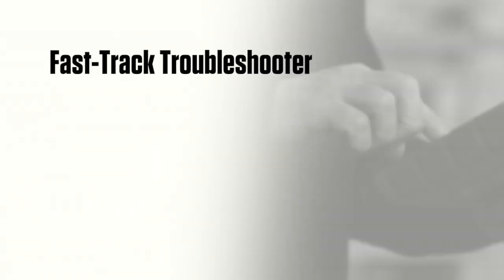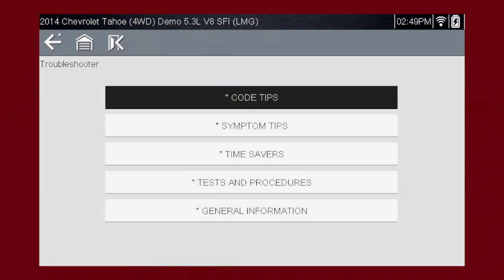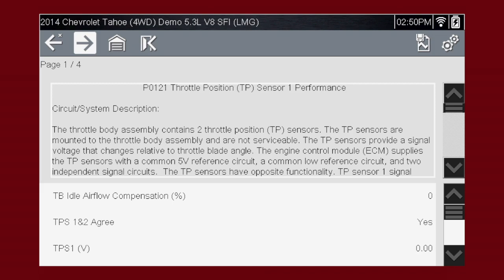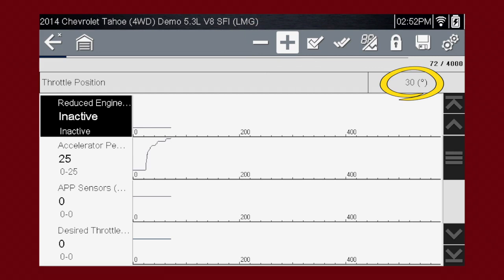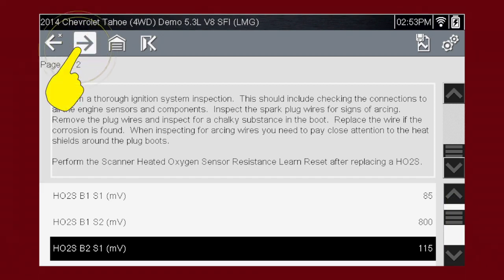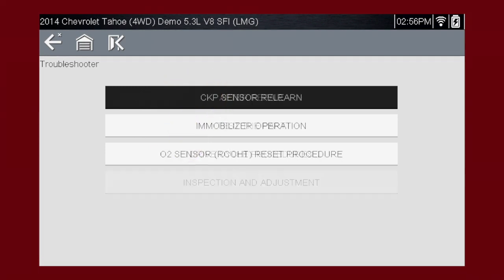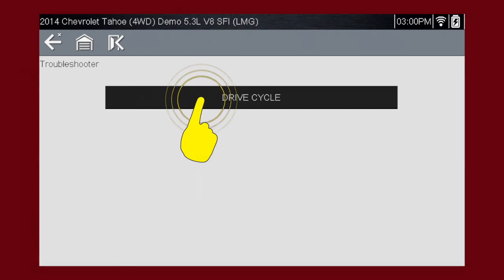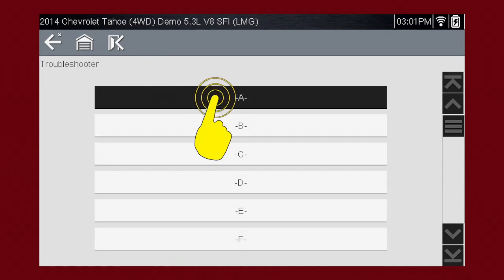Fast-Track® Troubleshooter: APOLLO-D8™ (Pt. 7/11) | Snap-on Training Solutions®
Fast-Track® Troubleshooter contains vehicle specific experience-based tips designed to help you reduce repair time. Troubleshooter tips are gathered from actual repairs made by OEM and specialty technicians.